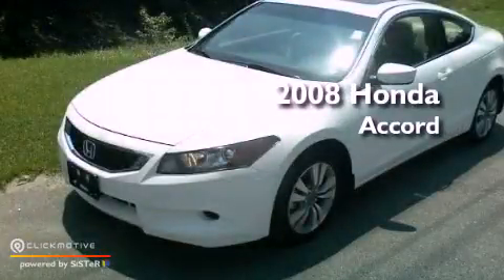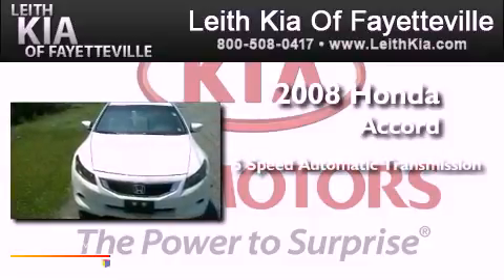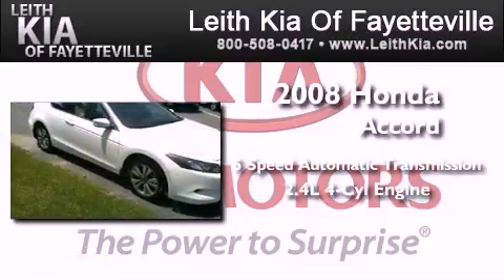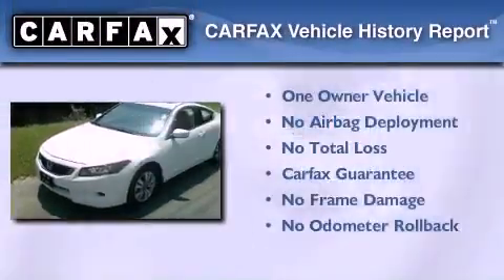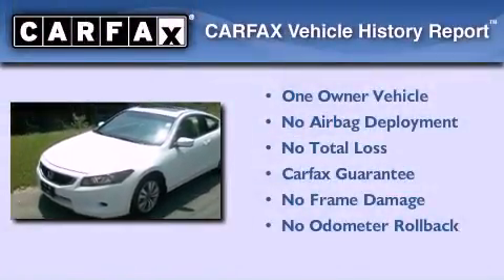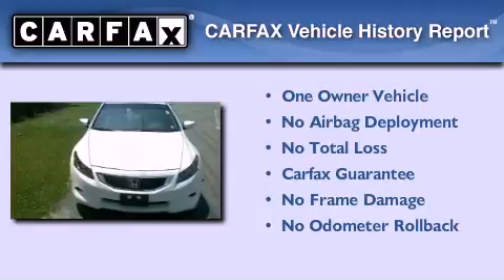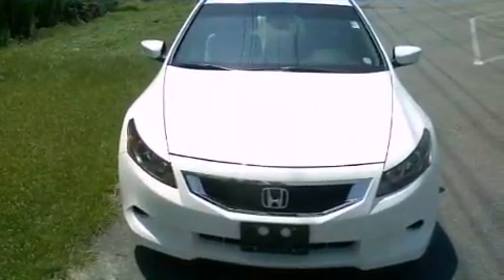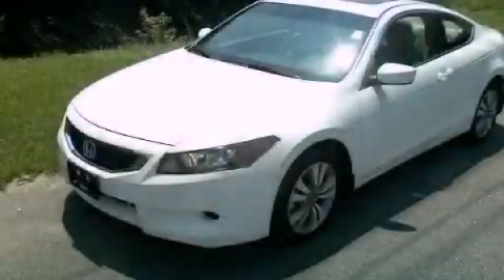Pre-Owned 2008 Honda Accord Cpe Fayetteville NC 28314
Year : 2008
 Make : Honda
 Model : Accord Cpe
 Engine : Gas I4 2.4L/144
 Trans . : Automatic
 Exterior : Taffeta White
 Miles : 46,934
 Interior : Beige